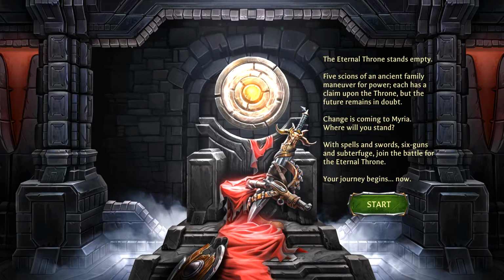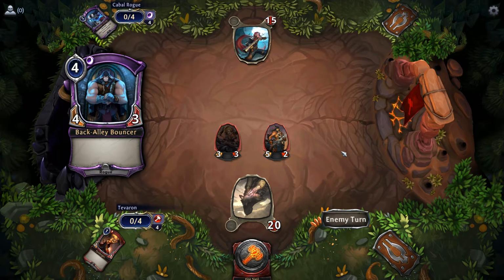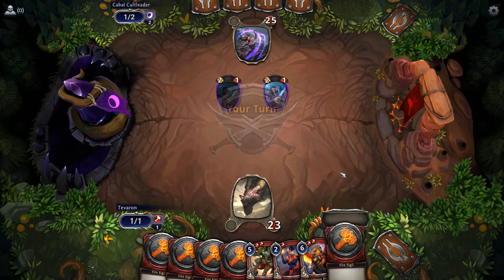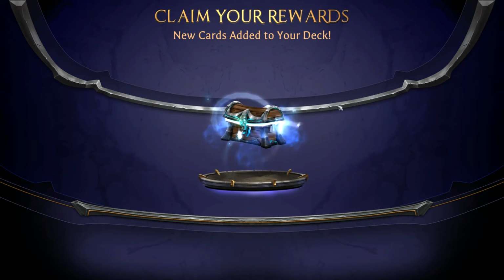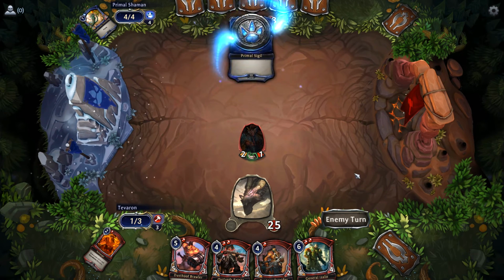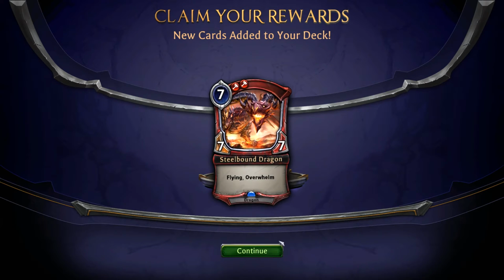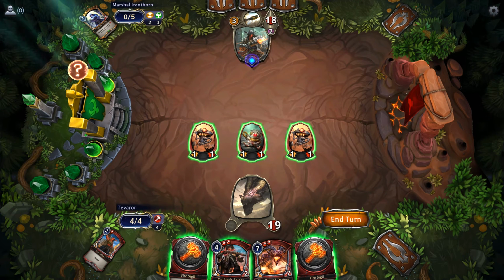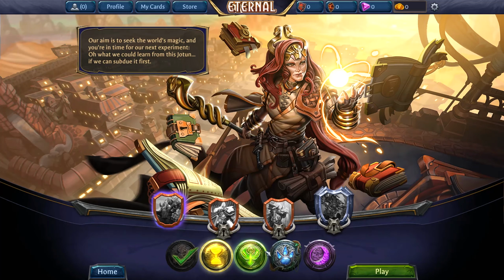A First Look at: Eternal Card Game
Eternal combines the infinite possibilities of a deep strategy card game with the pace and polish of a modern video game. Build any deck you can imagine by freely mixing cards from an expanding collection, and plunge into lightning-fast battles. The only limits are your own creativity.

Endcard Animation:
"Amitai Angor AA VFX"

End Card Music:
15 Ryu (Street Fighter) - Satsui no Koto [zircon, Joshua Morse]